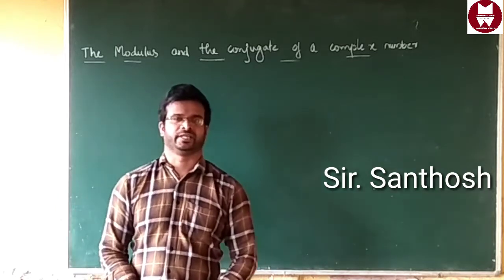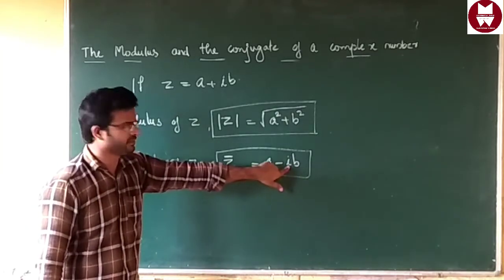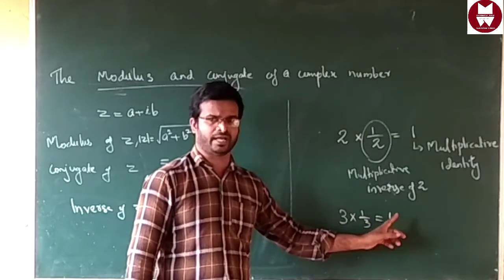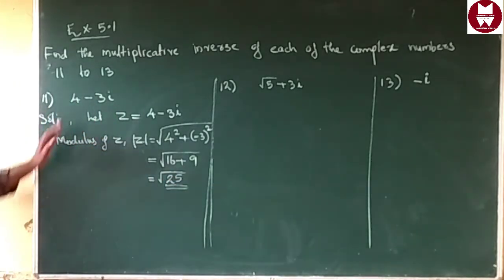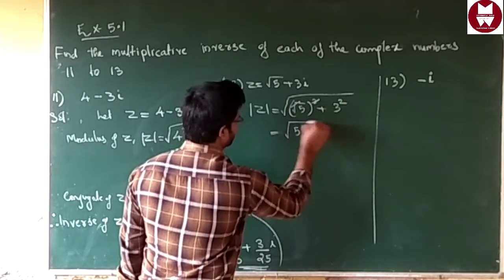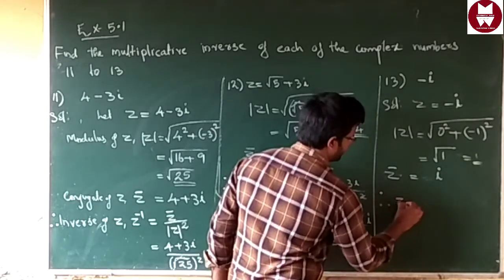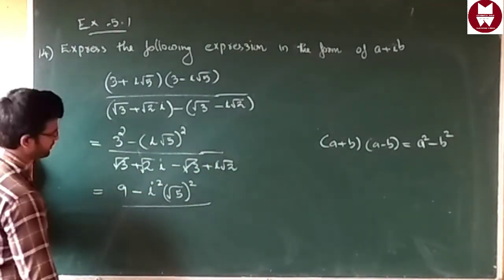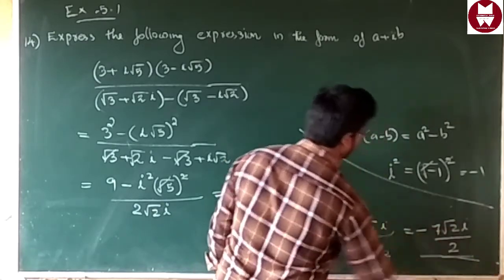NCERT Class 11 Maths | Ch-5 Complex Numbers and Quadratic Equations | Ex-5.1 Q-11 To 14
*Topic : Inverse of complex numbers